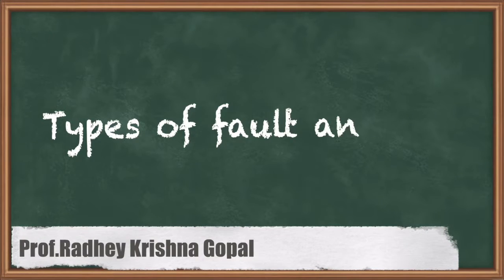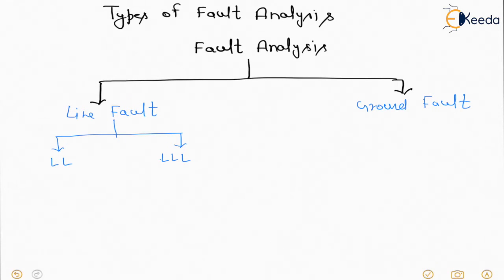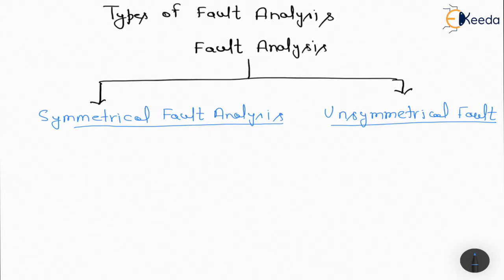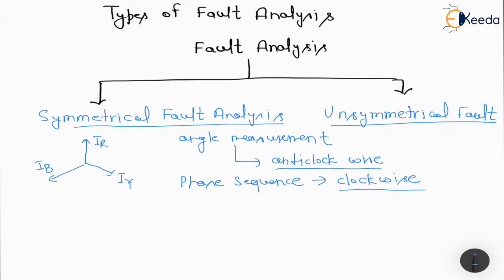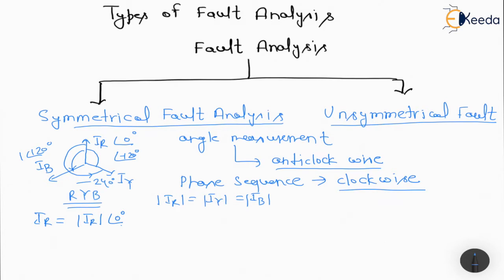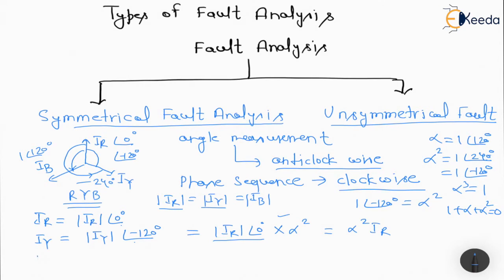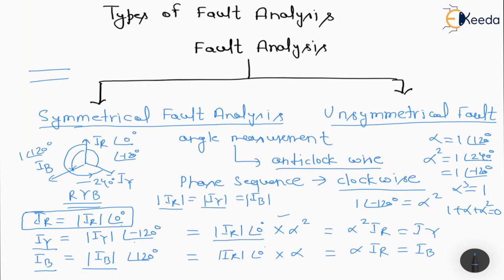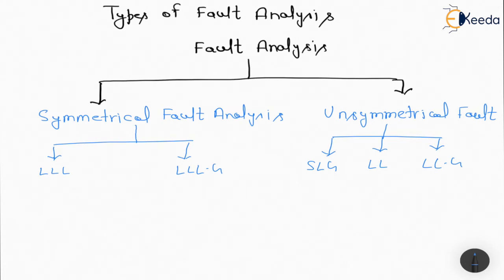Types of Fault Analysis - Fault Analysis - GATE Power System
Subject - GATE Power System

Video Name - Types of Fault Analysis

Chapter - Fault Analysis

Faculty - Prof. Radhey Krishna Gopal

Watch the video lecture on Types of Fault Analysis of Subject GATE Power System by Professor Radhey Krishna Gopal. Watch the Complete lecture on Engineering Academics with Ekeeda.

Happy Learning.